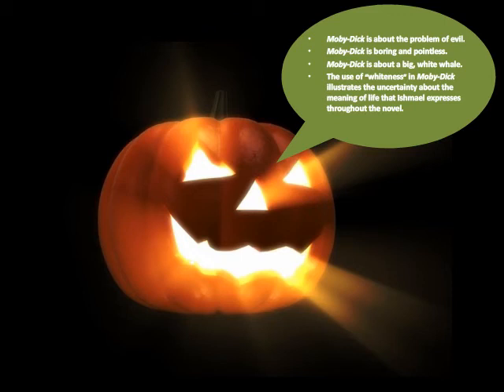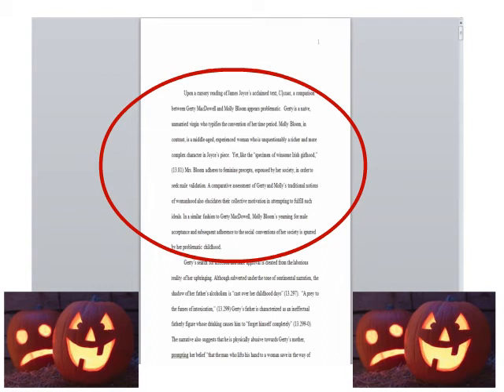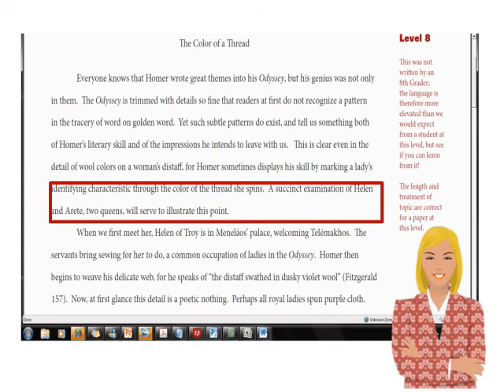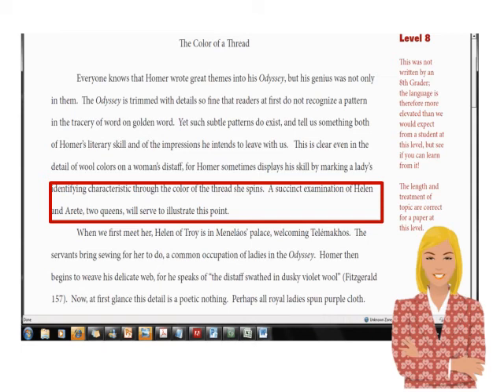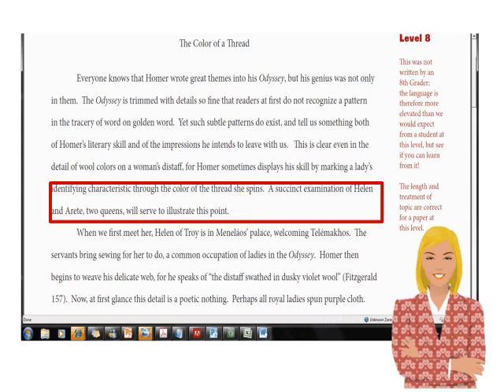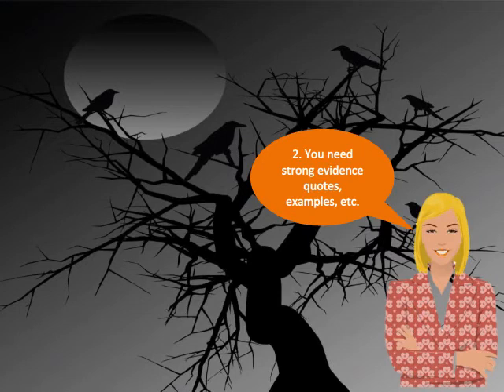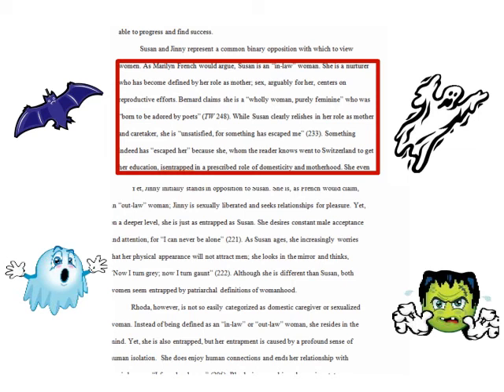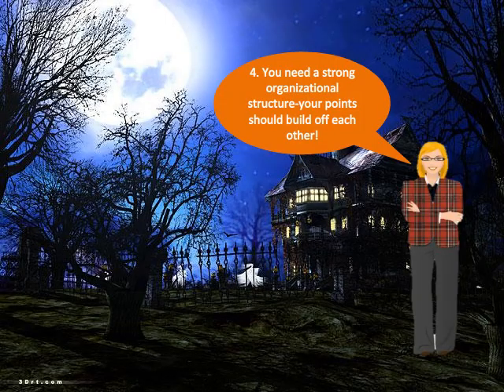Paper 2 tips, MCD ENG Class